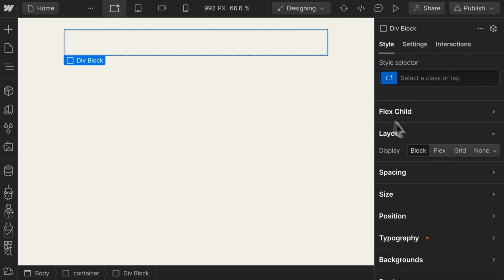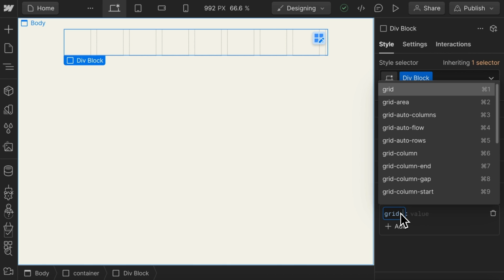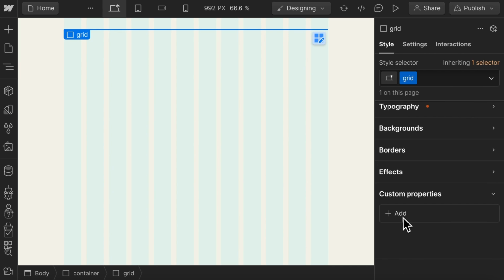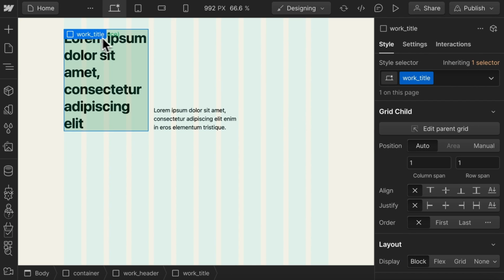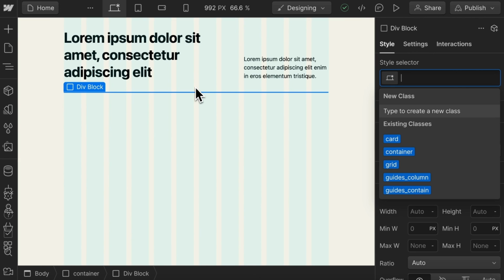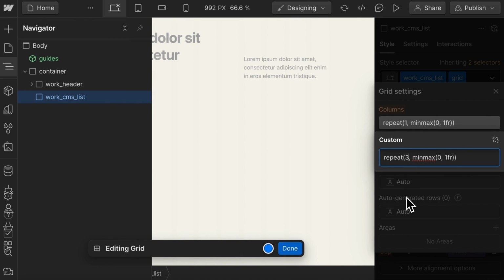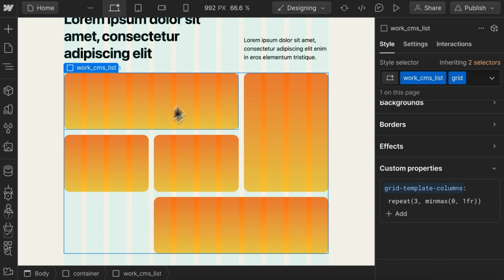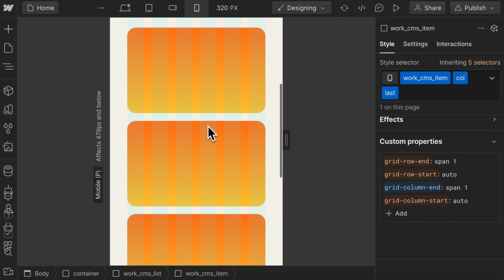Fixing The Webflow Grid